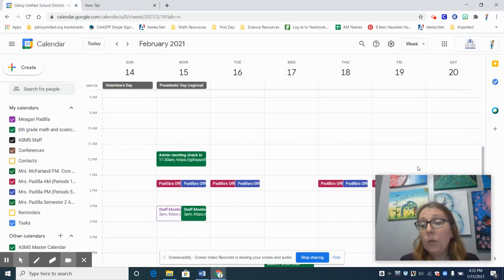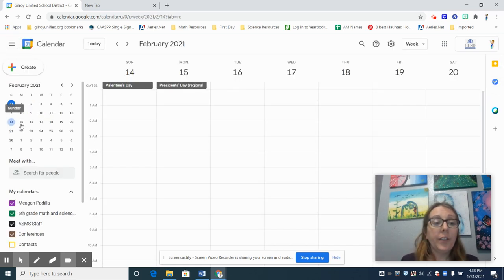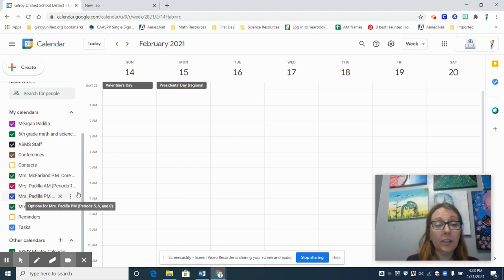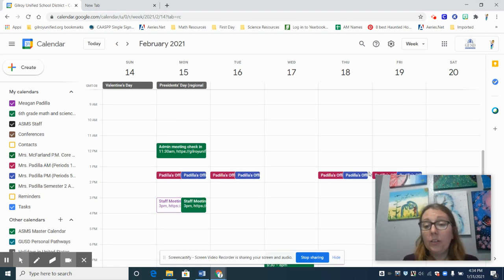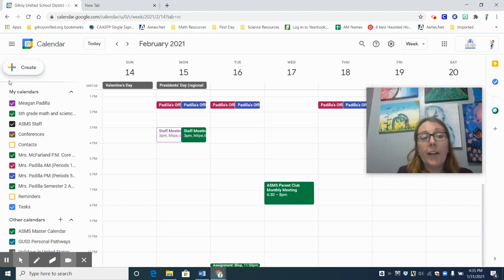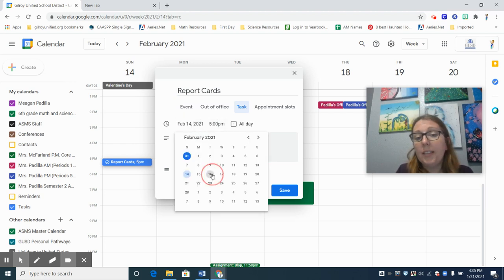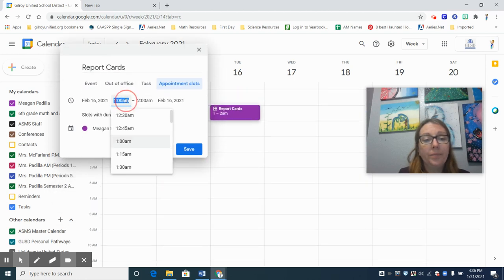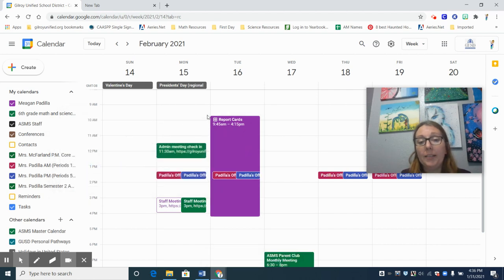Google Calendar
Using Google Calendar